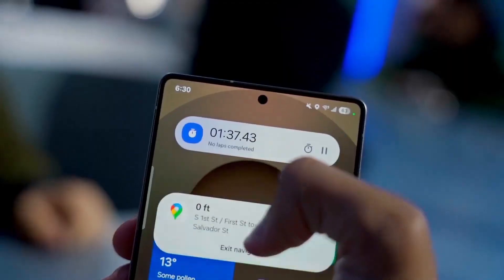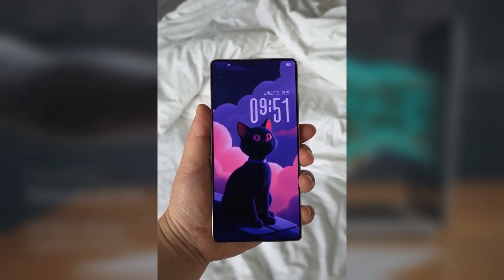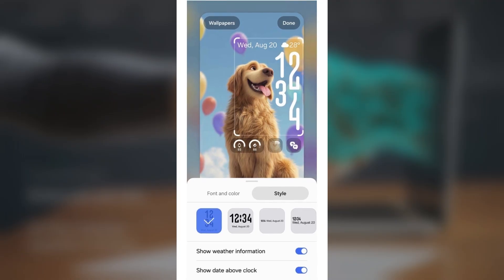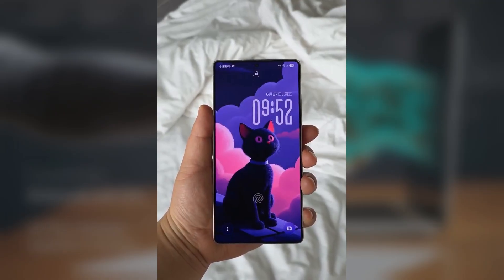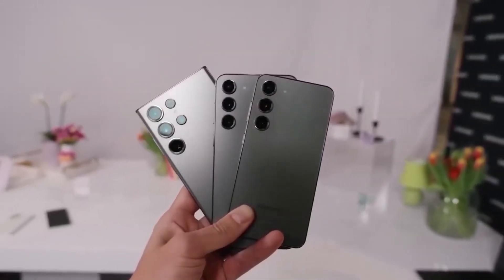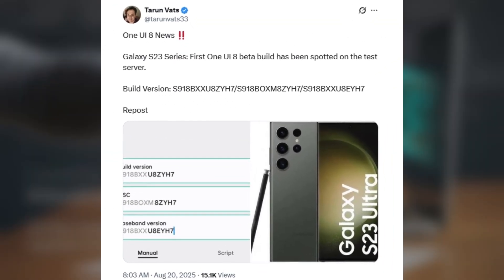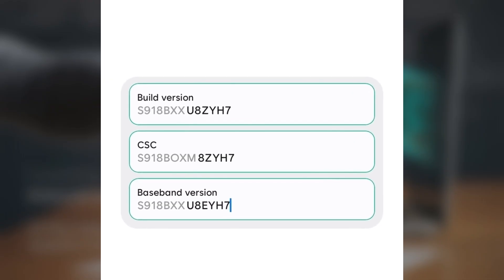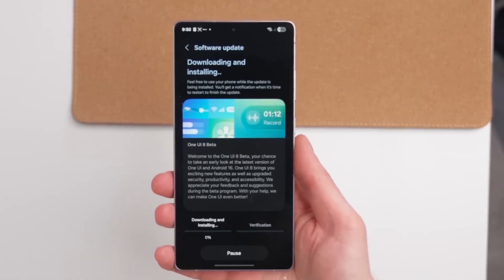Samsung One UI 8 0 Android 16 - SURPRISE SURPRISE!!!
Samsung One UI 8.0 Beta 5 – New Adaptive Clock Feature Changes Everything! ⏰🔥
Samsung just rolled out the One UI 8.0 Beta 5 for the Galaxy S25 series, and along with bug fixes, it introduces a brand-new feature — Adaptive Clock. This smart lock screen clock reshapes itself based on your wallpaper’s subject, making your phone feel more dynamic and personal. 💡 Try it out: Customize your lock screen clock, enable animations, and pair it with AOD Wallpaper for a seamless, premium look. 👉 What do you think — cool new addition or just a gimmick?